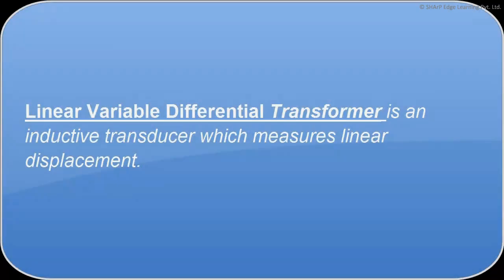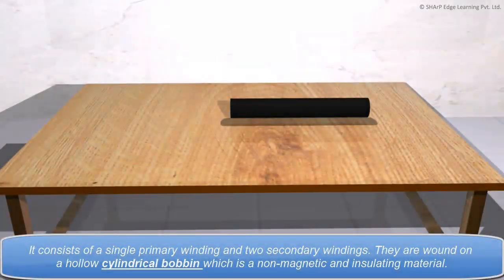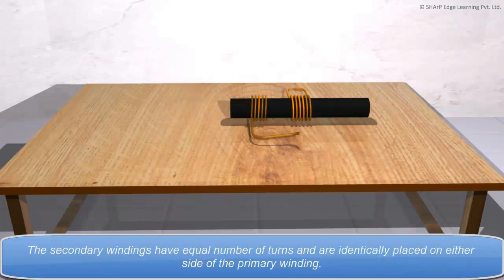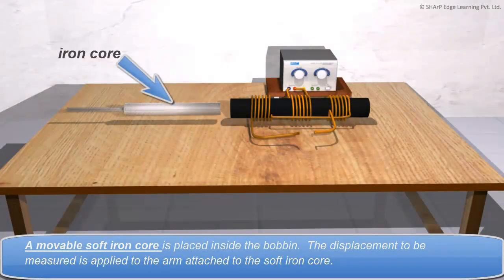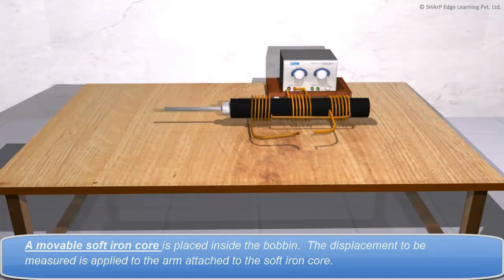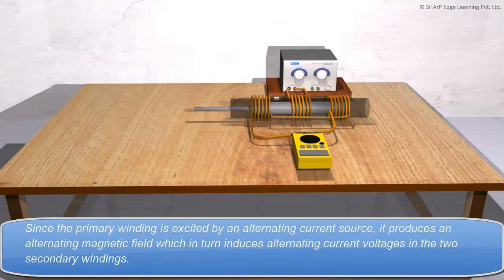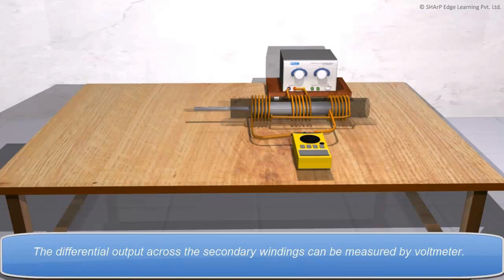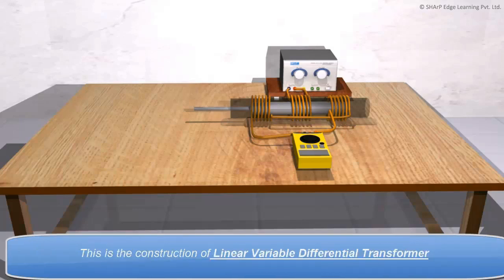Linear Variable Differential Trasformer (LVDT)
The typical LVDT sensor consists of a primary coil and two secondary coils wound on a coil form.  A ferromagnetic core links the electromagnetic field of the primary coil to the secondary coils.  Differencing the output of these coils will result in a voltage proportional to the relative movement of the core versus the coils.